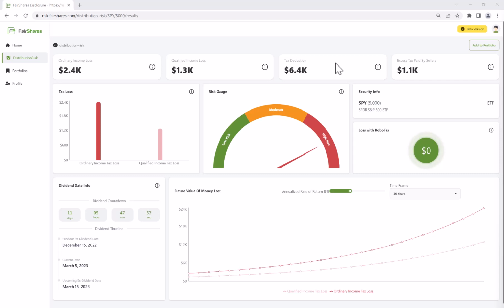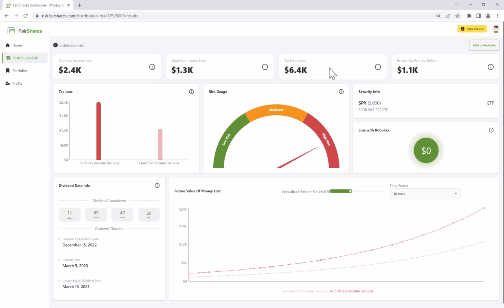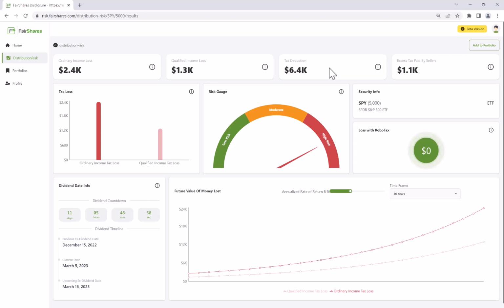Tax Deduction Calculation | FairShares DistributionRisk Analytics Tutorial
Jeremy Roseberry explains the Tax Deduction calculation found on the DistributionRisk Dashboard. The Tax Deduction represents the return of capital deduction that an investor must claim to avoid being overtaxed and receiving an incorrect 1099-DIV.

Unfortunately, financial services firms are not claiming these tax deductions for investors - leading to hundreds of millions of incorrect tax forms being produced, costing investors billions in unjust taxation.

If you have not already - please sign up for a free account for DistributionRisk Analytics to start keeping more of what you earn in the stock market

Make sure to also follow our Twitter Bot to get customized risk calculations by Tweeting the following "@DividendRiskApp Calculate 500 $SPY" where 500 is the number of shares you want to be analyzed, and $SPY is the ticker symbol of to income-producing security.

Oh – by the way, if you are an investor, all your previously filed tax returns have been incorrectly calculated, causing you to pay taxes you don’t owe. With your support, we are working to GetYourMoneyBack by amending your tax forms.

By working together, we can fix our global stock markets to ensure that investors are treated fairly and enjoy a better quality of life in retirement.